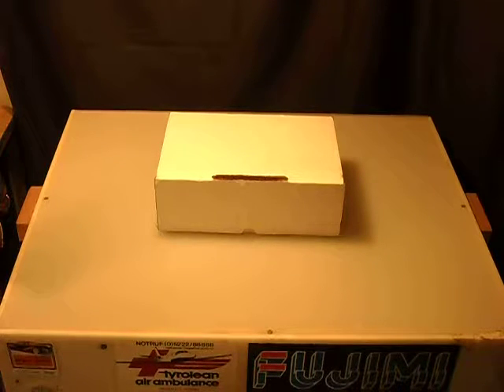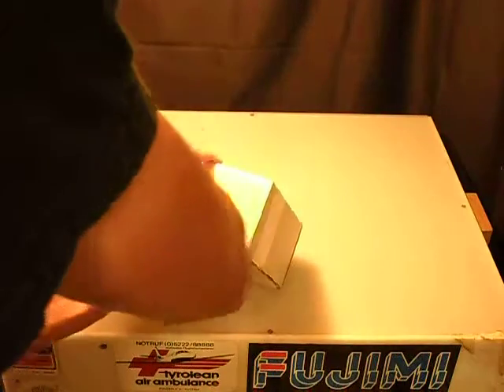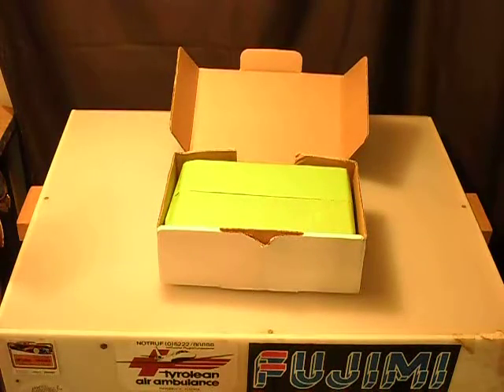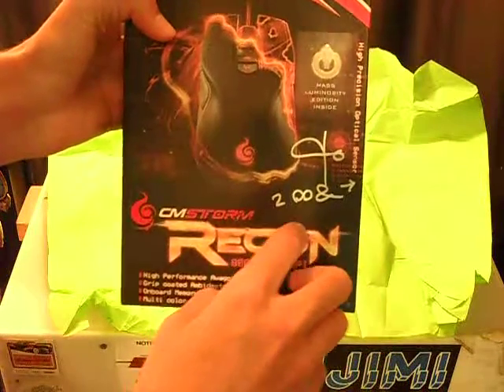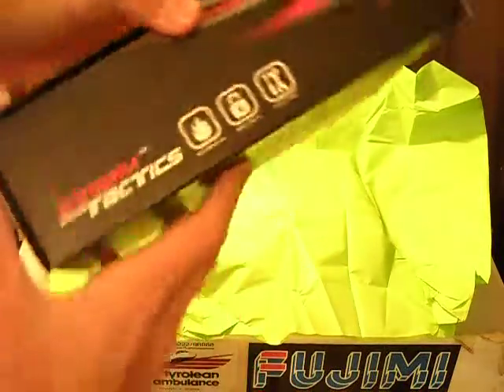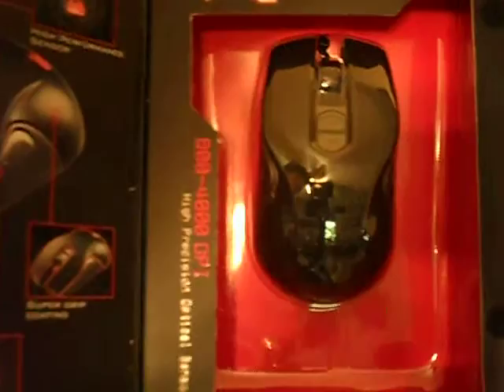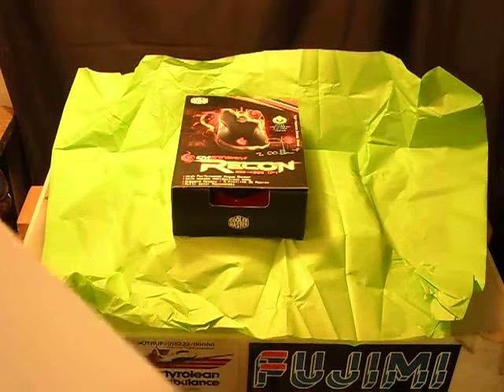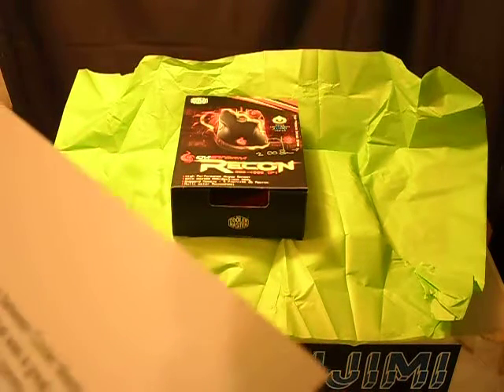Mass Luminosity Edition CM Storm mouse unboxing Part I